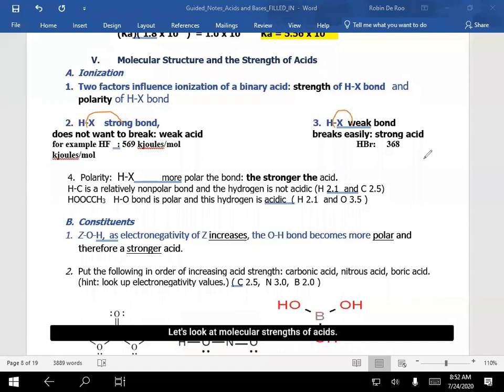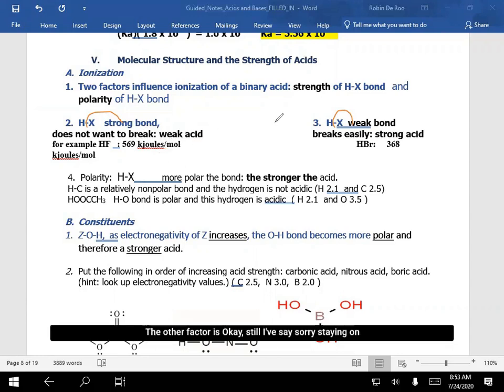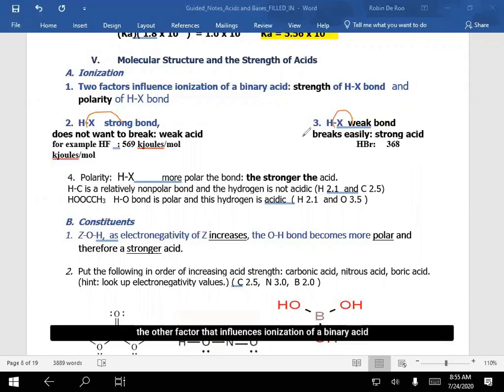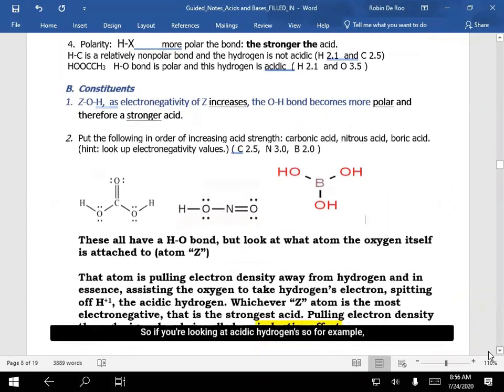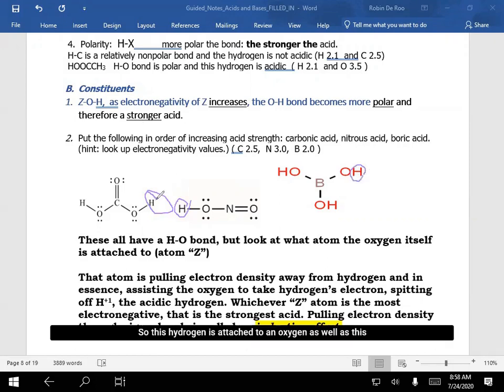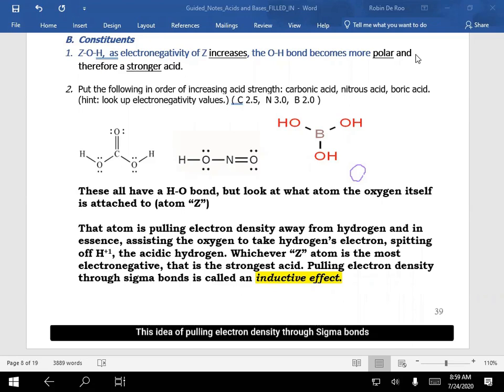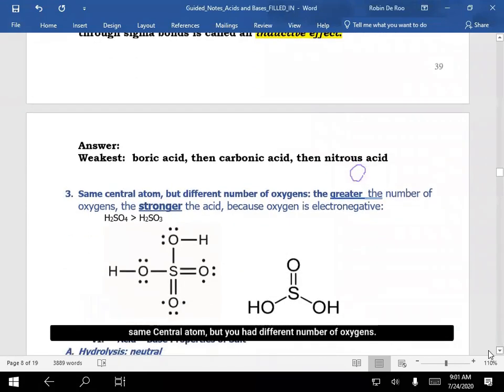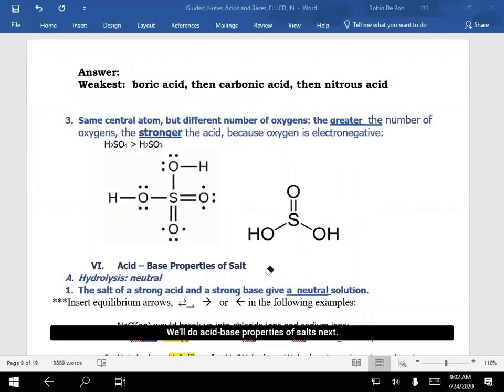Acids Bases 7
Molecular strength of acids.